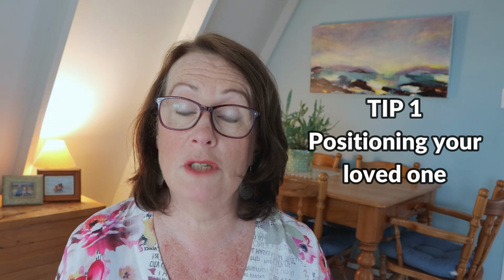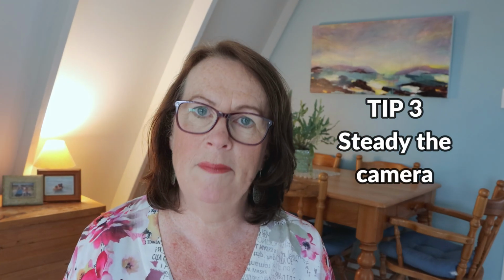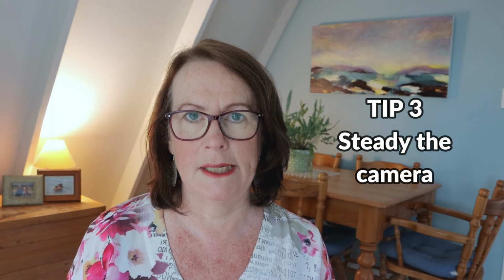Tips for interviewing someone on video - preparation and setup 🎬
Learn 3 practical tips for the setup and preparation of a video interview.  This video covers the room setup, making your interviewee comfortable, lighting tips and some other logistics you should consider.  The tips included here focus on an interview with a family member, but they could also apply to other types of video interviews, such as small business video interviews.

Everyone has a story, don't let yours, or the stories of your loved ones, get lost or forgotten.

👀 Book a free 20 minute call with me to talk about your video memoir needs

MORE VIDEOS ABOUT SAVING FAMILY MEMOIRS:

Here are some more videos on this channel with tips & ideas about Saving Family Memories/Memoirs:

👇 IF YOU NEED HELP WITH STARTING YOUR VIDEO MEMOIR:

I can help you get started, or I can do the interviews directly with your family members.

TIMESTAMPS:
00:00 3 tips for interviewing a loved one
00:15 Tip 1 - Video interview setup
01:23 Preparing your interviewee
02:14 Inside or outside filming?
02:57 Tip 2 - Avoid interruptions
03:42 Tip 3 - Steady the camera
04:08 Bonus Tip